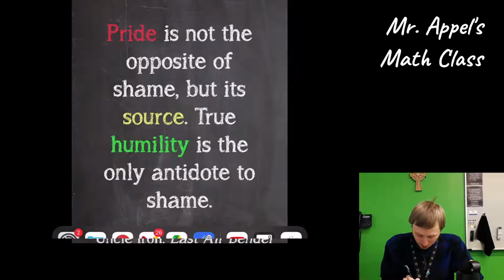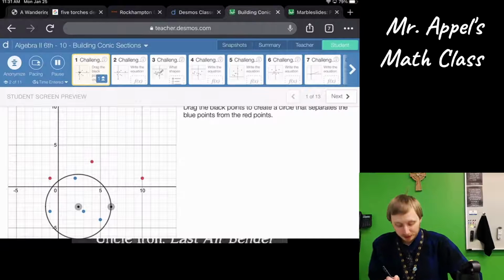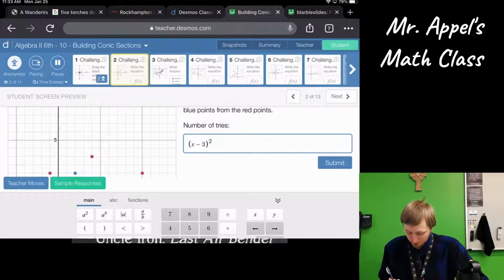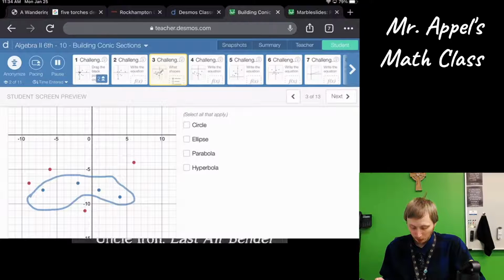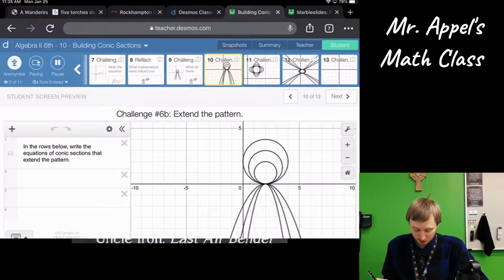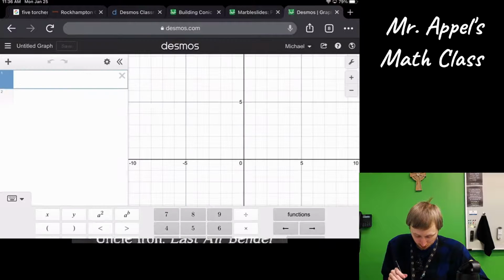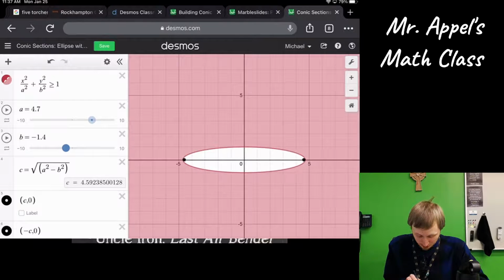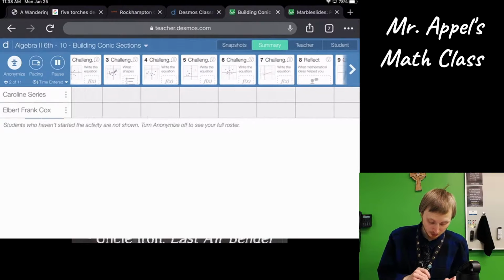MON 1/25/21 AlgII